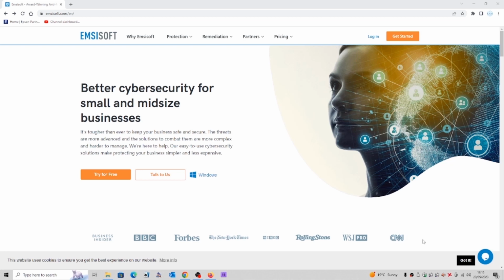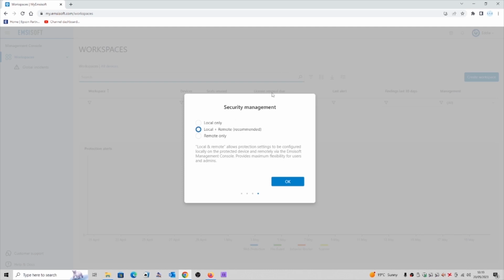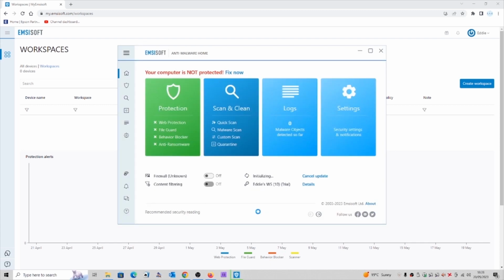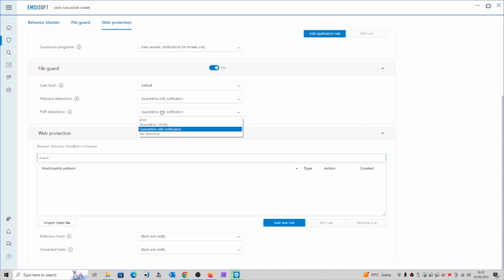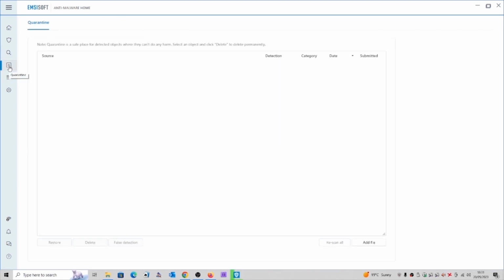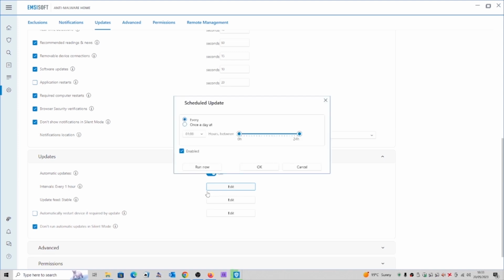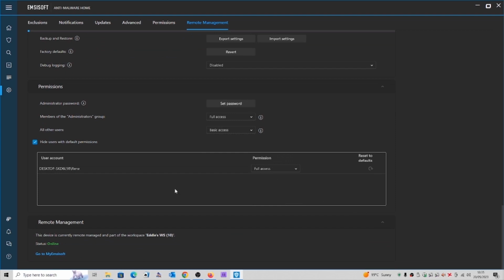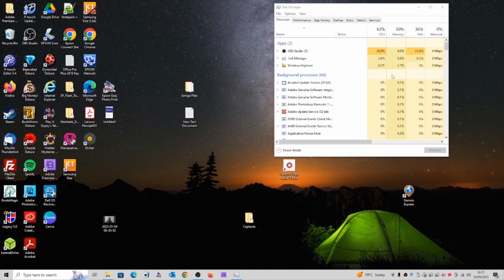Unlock the Secret to Unbeatable Cyber Security with EMSISOFT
Probably like you, I  had never heard of this company so I was sceptical, after all I am not going to risk my business reputation on some software.
 There is plenty of malware software out there posing as antivirus software but after this I am very impressed at it and will start selling it.

  If you want to try it for yourself you can use this link.

E & S Computers Information:
Address: Unit 27, Ilton Business Park, Ilton, Ilminster TA19 9DU